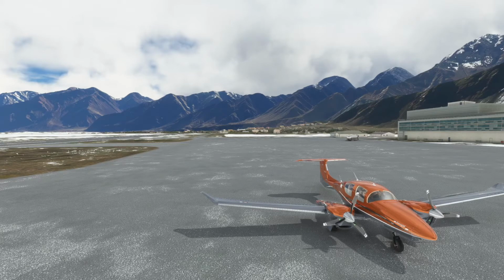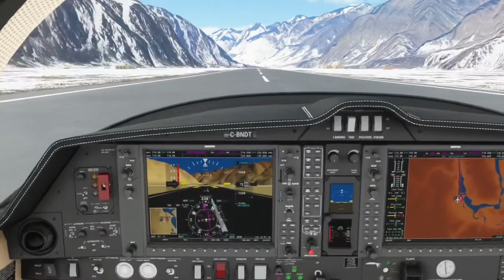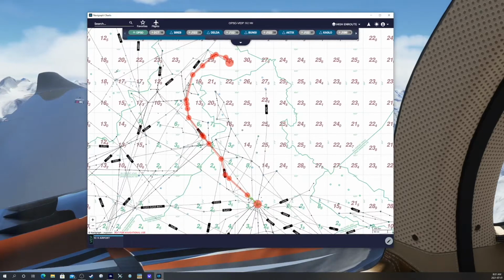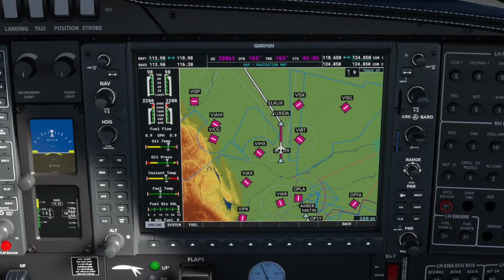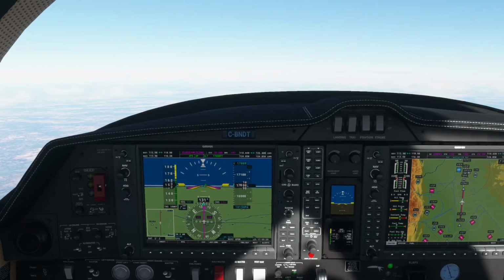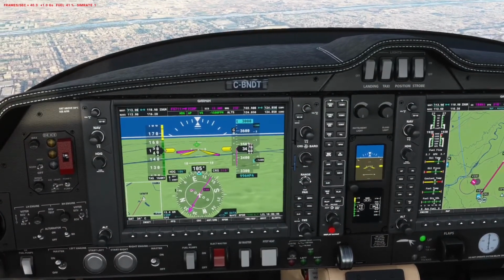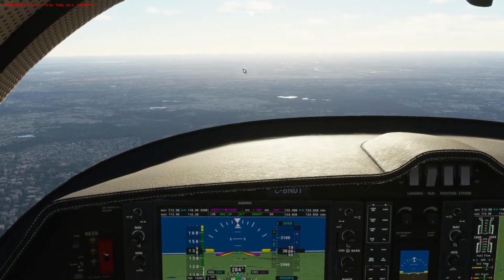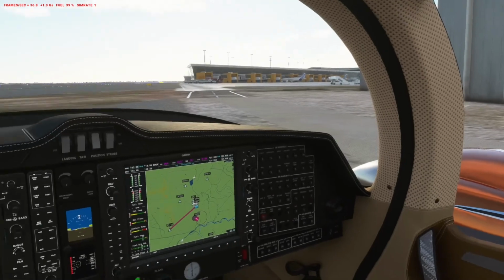MSFS 2020 | Around the World Episode 12 | Diamond DA62 | Mountain Flying | OPSD-VIDP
In this episode we depart Skardu, Pakistan for Delhi, India. We have to do a visual climb to FL180 in order to safely get out of the mountain range with peaks that rise above our maximum altitude to 20000 feet.